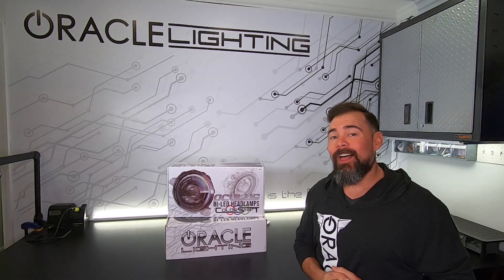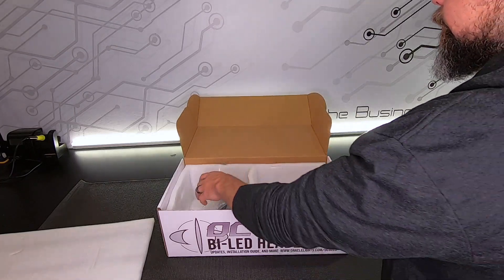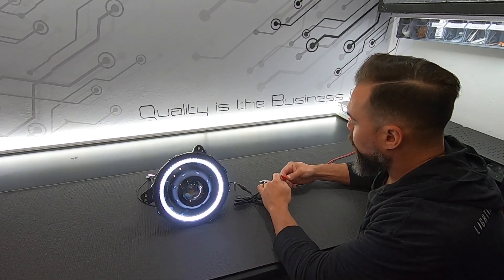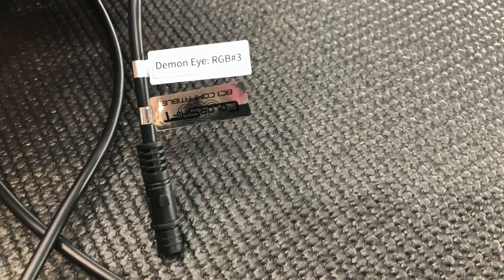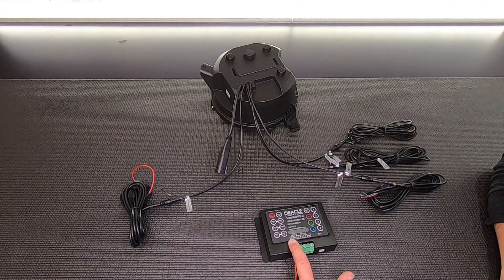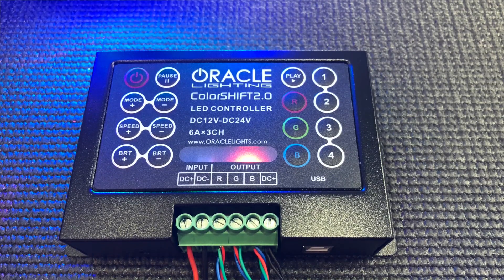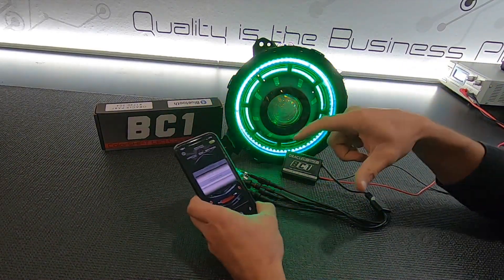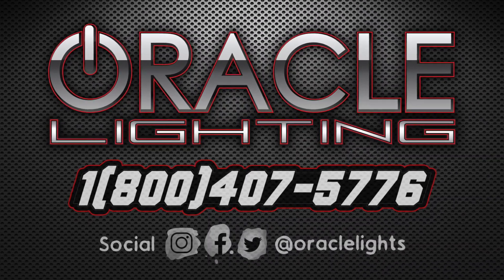Oculus ColorSHIFT DIY Installation Wiring Video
ORACLE Lighting's  Popular Oculus™ Bi-LED Headlights are now available in a ColorSHIFT™ RGB+W Color-Changing version. Oculus Headlights feature advanced focused LED projection that outshines all the competition (including the factory LED headlights). With 3,200 Lumens of high-quality Bi-LED projection, these headlights provide enhanced driver visibility in all weather conditions. Light focus is very important for driver safety and for others who can have their vision obstructed by glare. Designed to be the  most focused & lowest-glare LED Headlights for the JL and JT on the market.